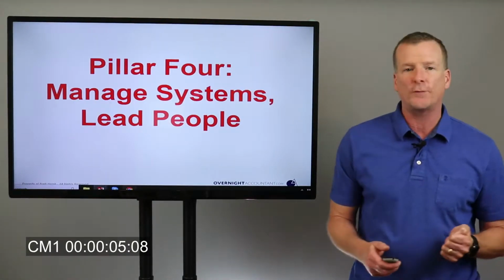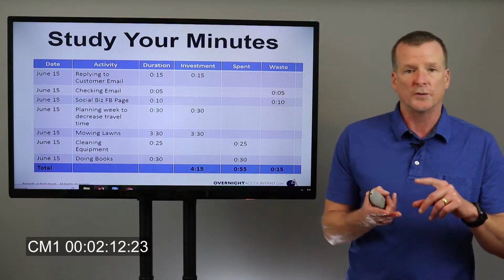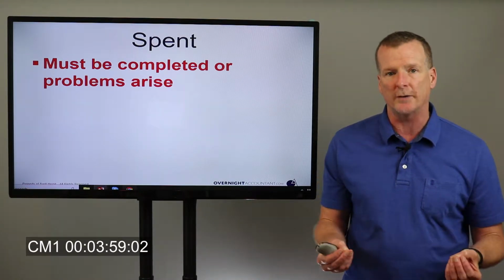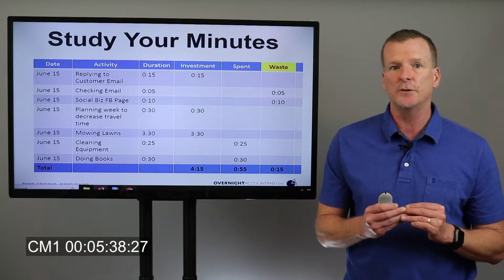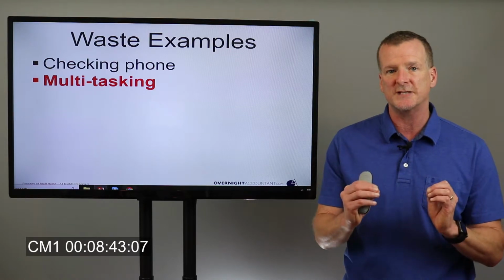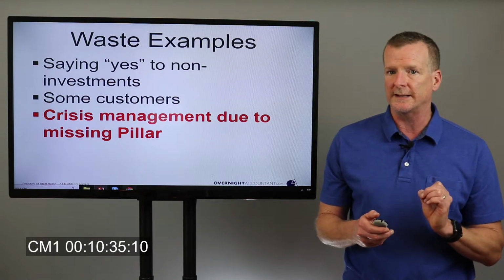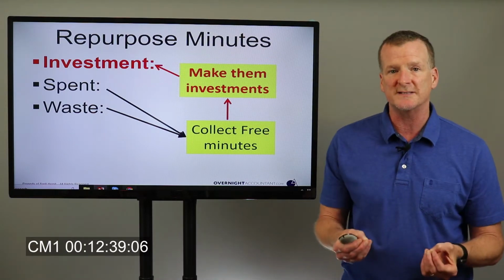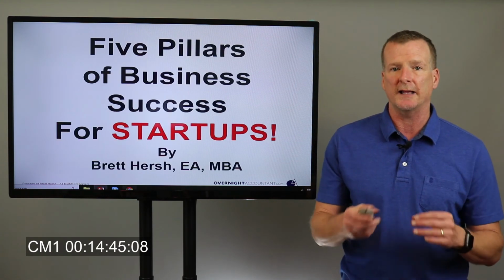18 Pillar Four / Part Three: Manage Systems, Lead People - Part 2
We start the process of creating systems by helping you maximize the value of your most valuable asset: TIME.